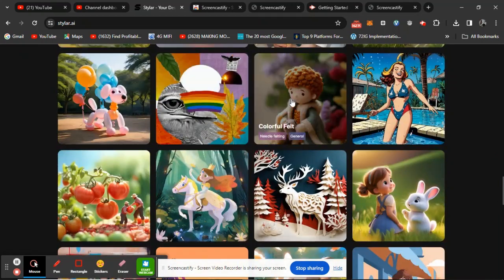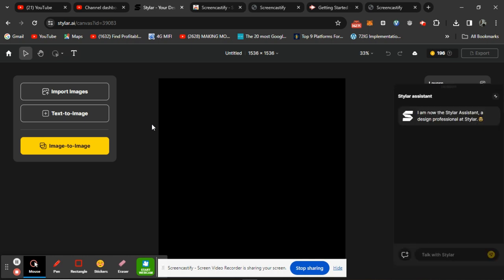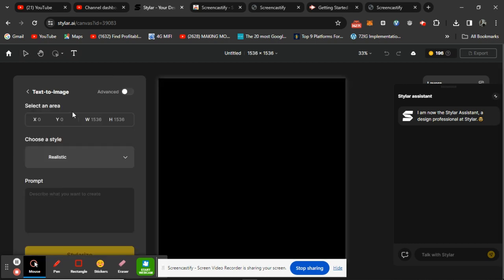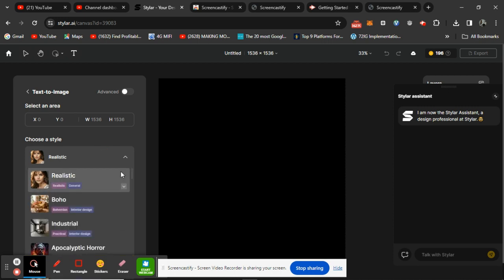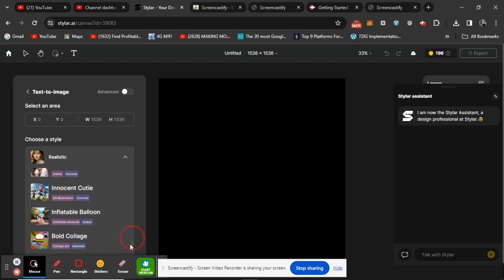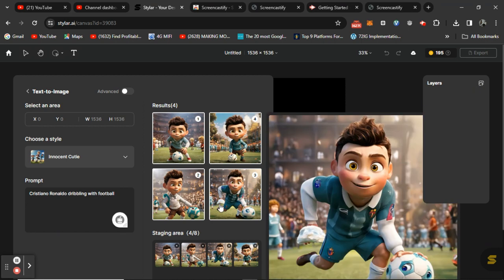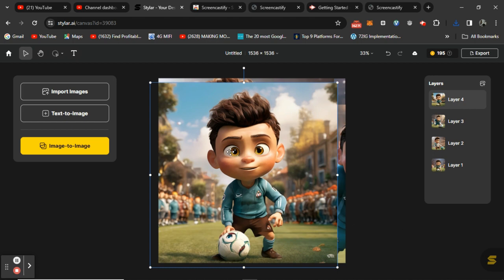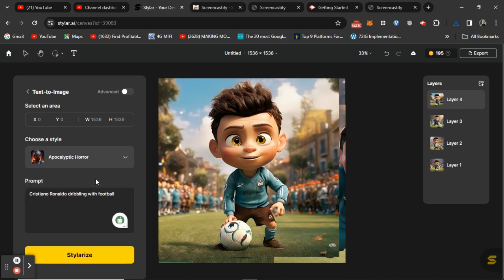AI Revealed: Generate One-of-a-Kind Images with This Secret New Secret AI Tool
Transform any picture into a style of your choice with AI Secrets! This easy-to-use photo editor gives you total control over how your photos look, allowing you to create beautiful pictures in any style.

Whether you want to make a photo look like a professional photo shoot, add some cool effects to a selfie, or stylize a picture for a specific occasion, AI Secrets has the perfect style for you. In this video, we'll show you all the different styles available in AI Secrets and how to use them to improve your photos. So don't wait any longer, download AI Secrets today and start transforming your photos into amazing styles!
With this AI you will be able to create awwsome picture styles eirher carton or 3d foenmart or any format of your choice